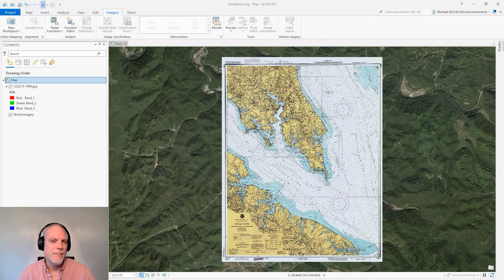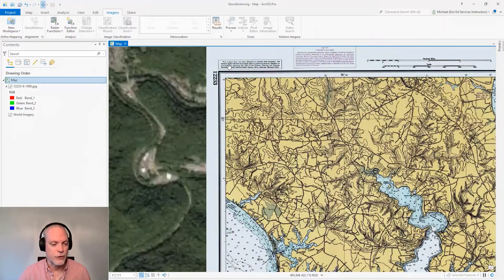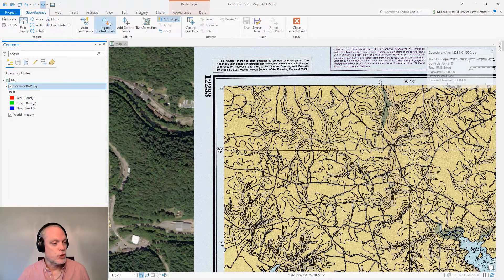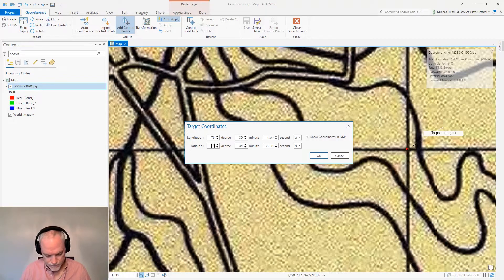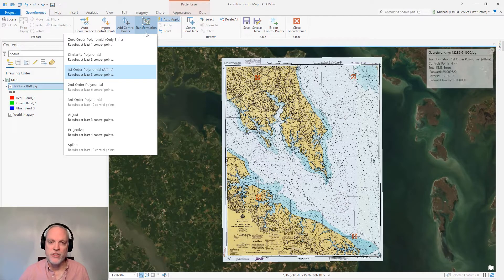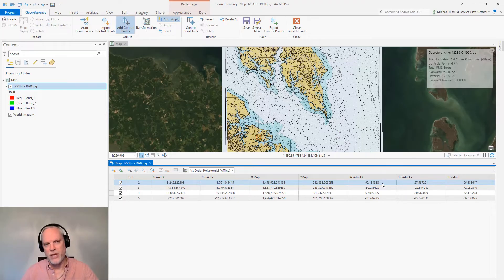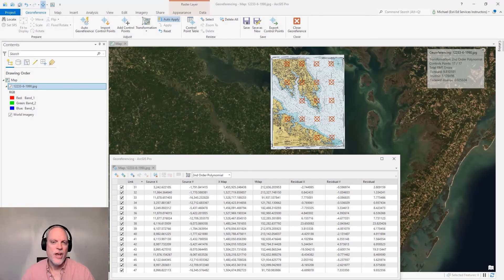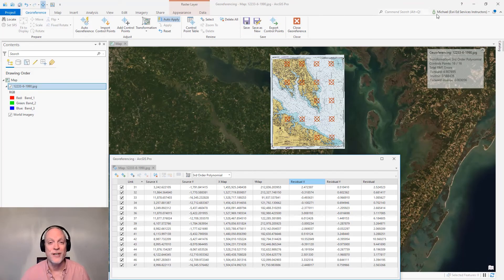Georeferencing in ArcGIS Pro in 5 Minutes: Control Points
Lining up imagery data with its real-world location may seem complicated, but Esri instructor Mike Rink shows a method to simplify the process. Learn the best-practice approach to georeferencing imagery using control points in ArcGIS Pro.